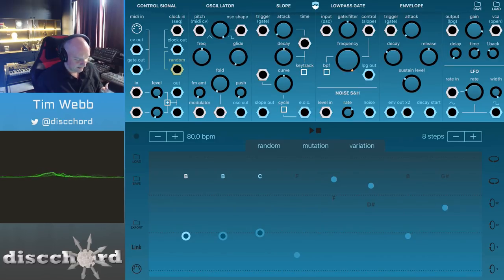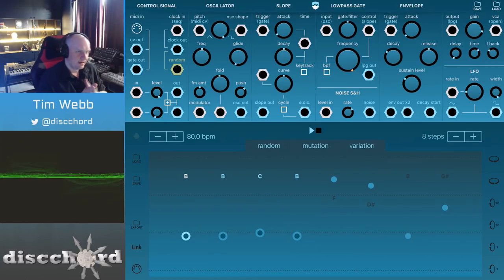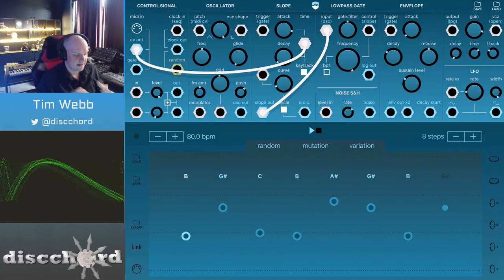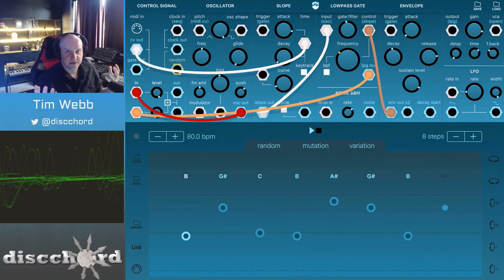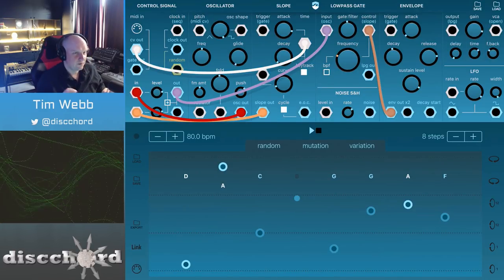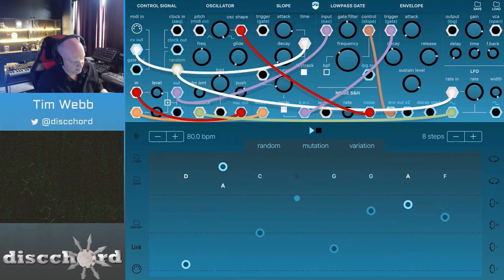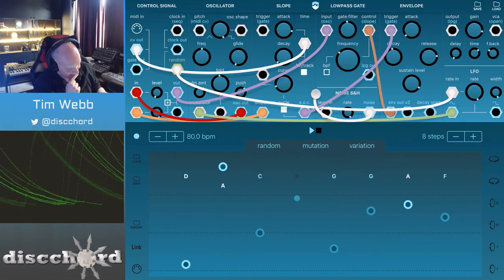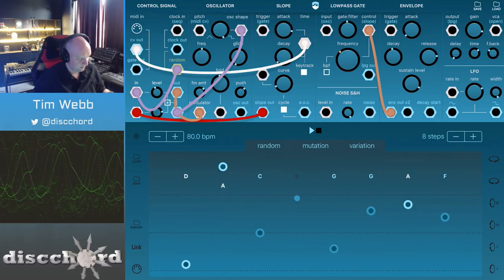Let's Play with Ripplemaker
Bram Bos brings us another music app innovation with the semi-modular Ripplemaker. The app is designed for West Coast synthesis, and in this video I go so far West you can smell the salt spray on Fisherman's Warf. Speaking of salt spray... My birthday is in August, and I would like corals for my birthday. If you've enjoyed this series please consider making a gift by becoming a Patreon If you'd prefer to help on a monthly basis, instead of per video, there is a monthly Patreon campaign

If you'd prefer to make a one-time gift, I would make great use of gift cards from either of these coral shops ( my email is in the video @ 23:08 )